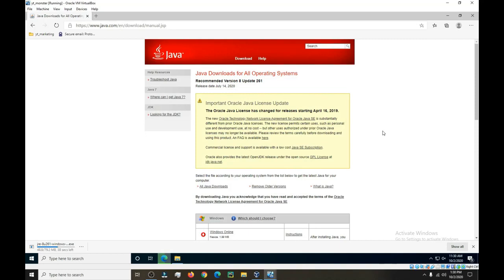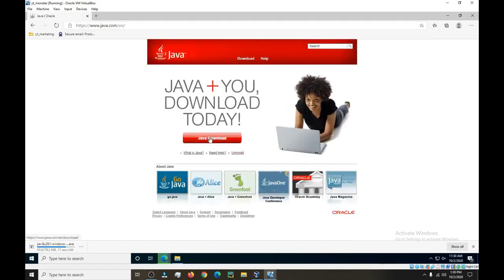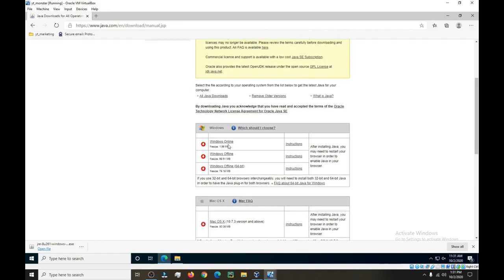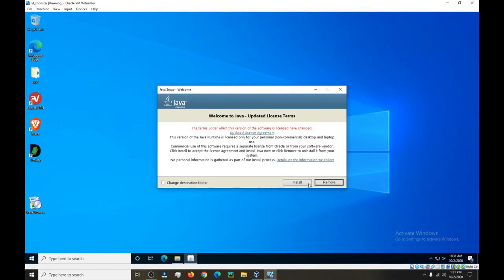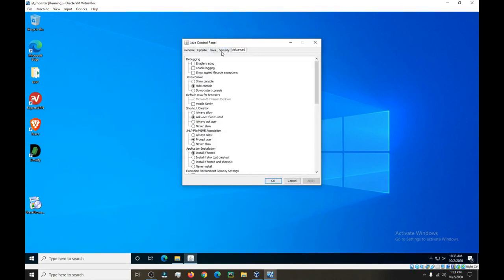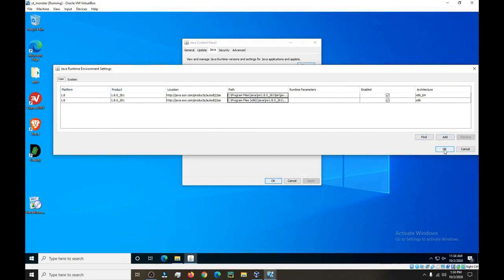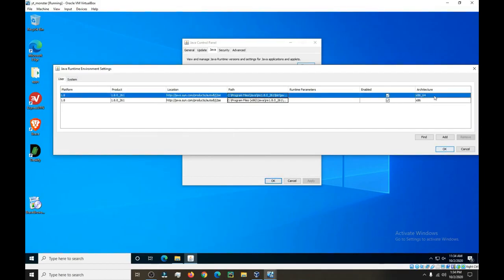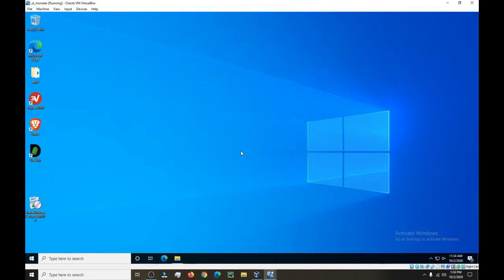How to Install Java SE 64 Bit For PC 2020